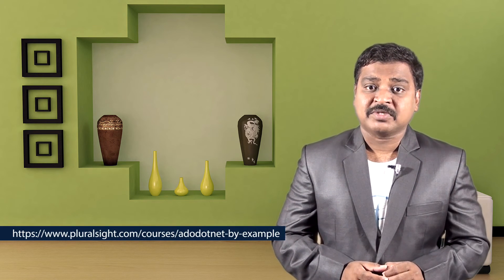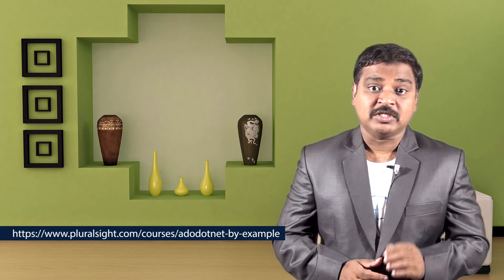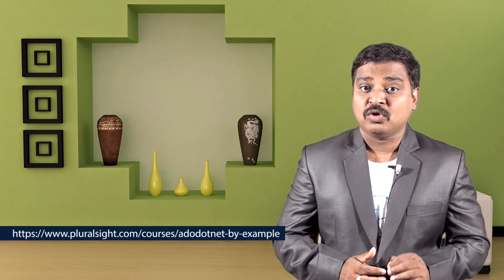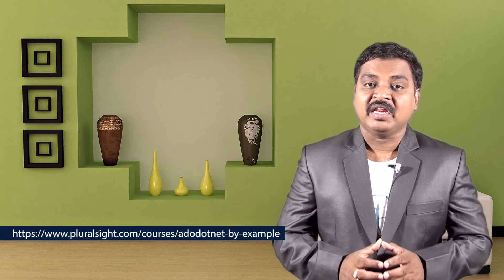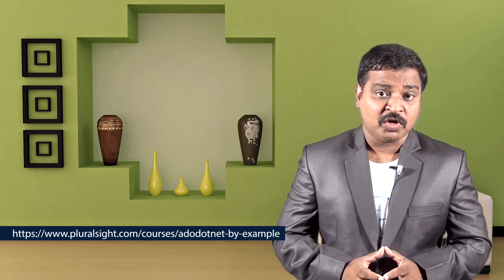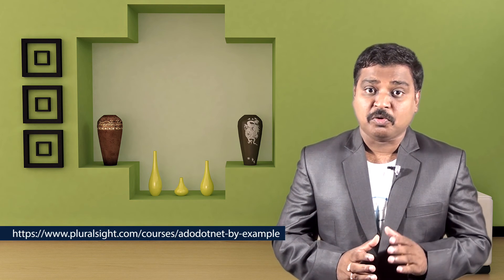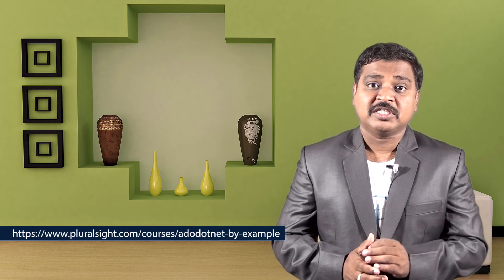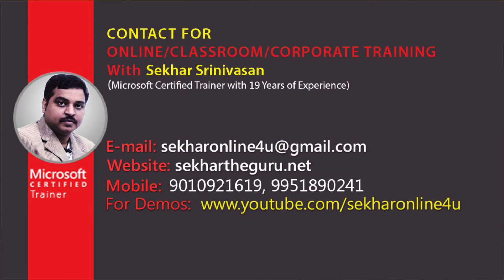What Is The Difference Between Data Reader And Data Set?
Get The Answer For What Is The Difference Between Data Reader And Data Set? The Complete Video Series Of ADO.NET With Examples at..